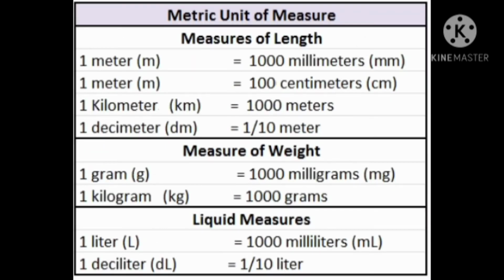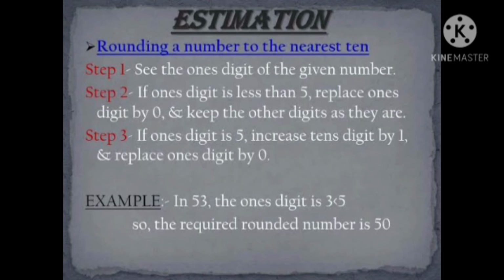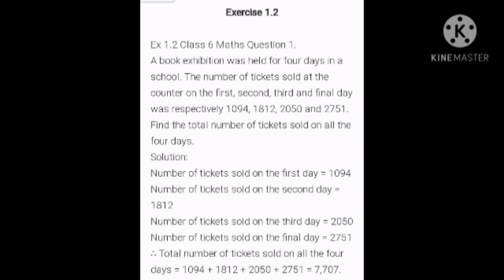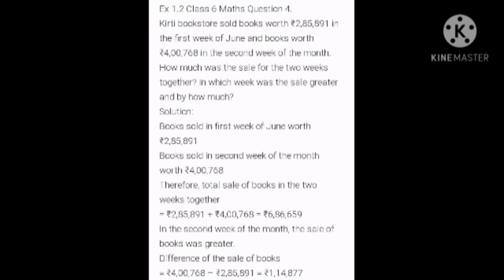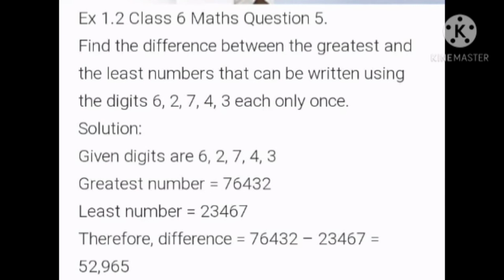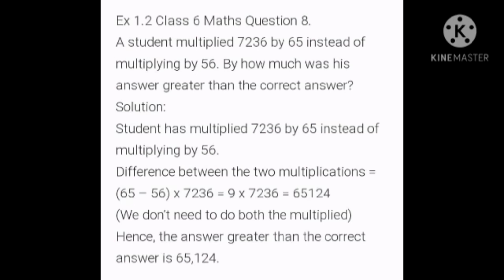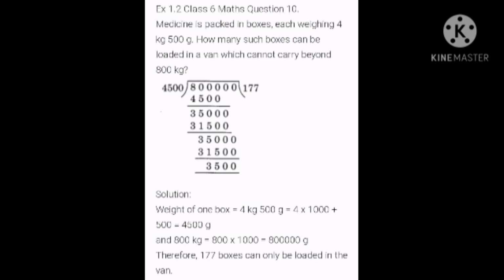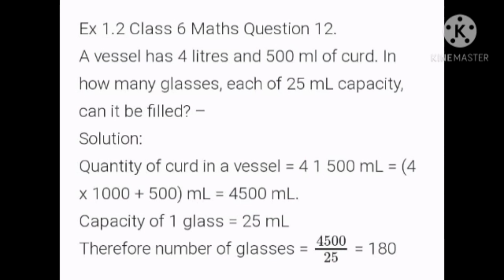Knowing our numbers - Part 2 || CBSE || Class 6 - Math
Detailed Lecture of Class 6 Math Chapter 1 Knowing Our Numbers